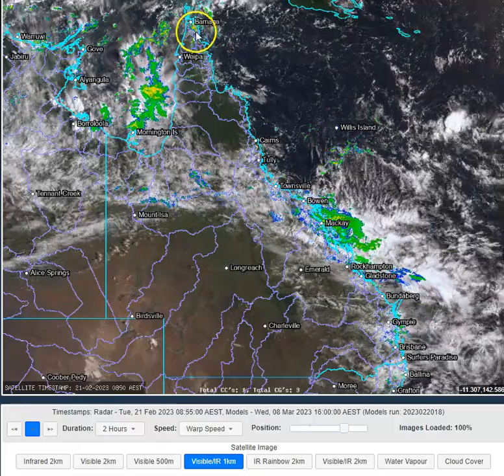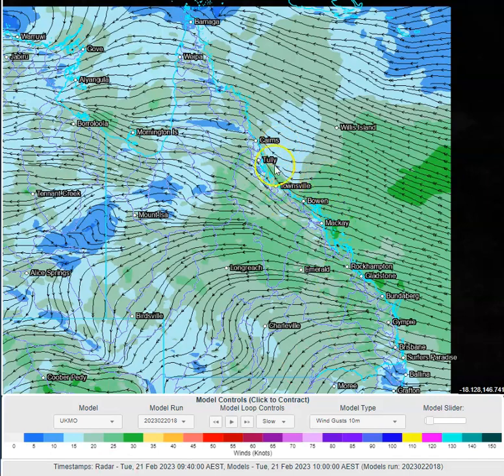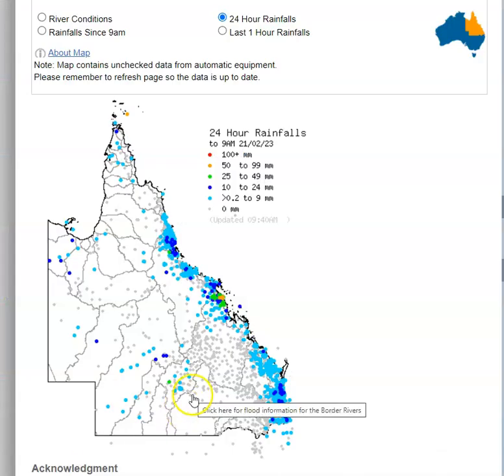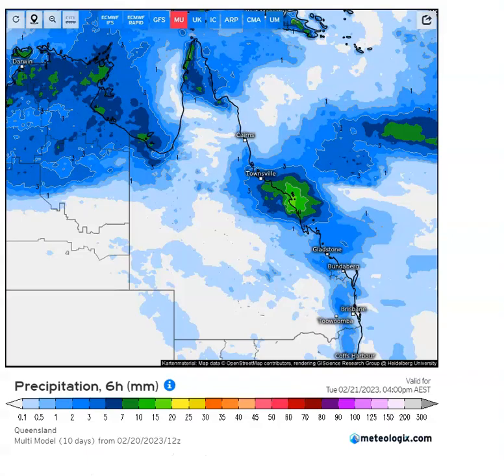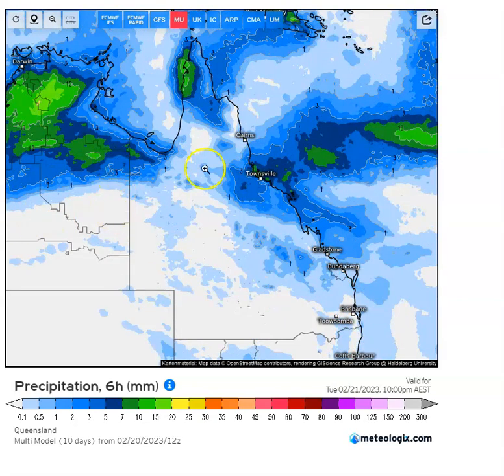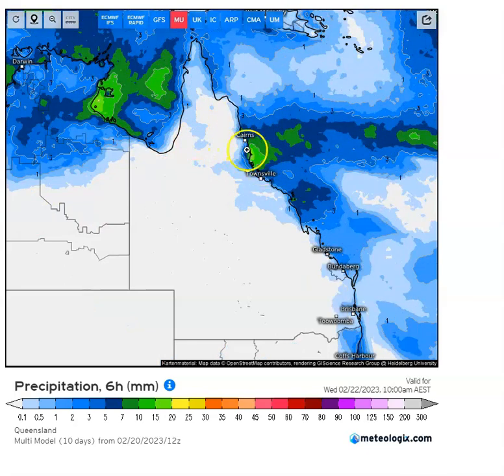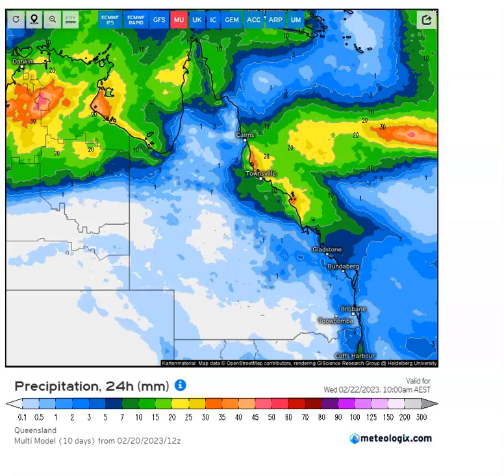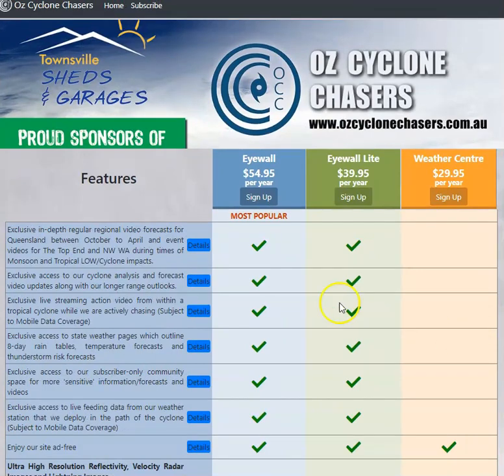OCC QLD Daily Weather Wrap Feb 21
Issued 10:00AM

Thanks to bom.gov.au and meteologix.com for supplying some of the weather graphics used in this video forecast